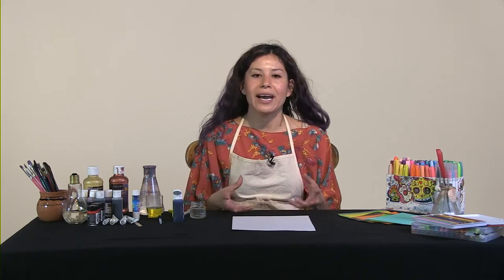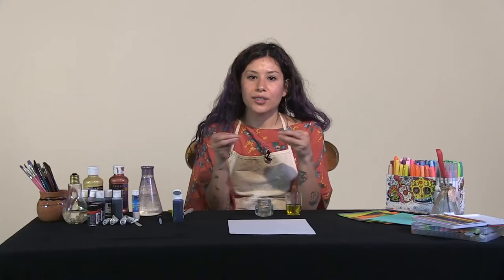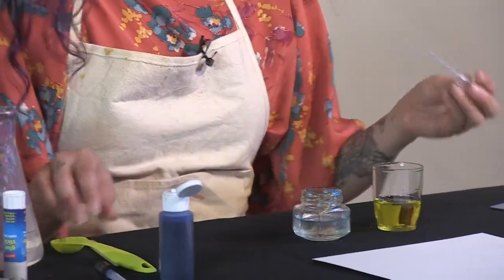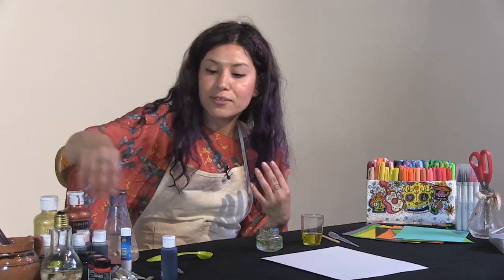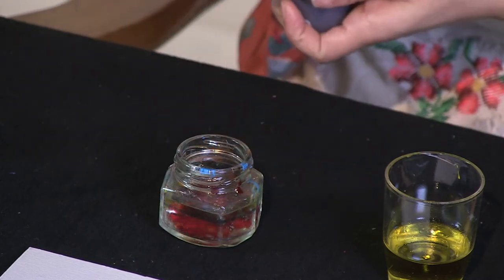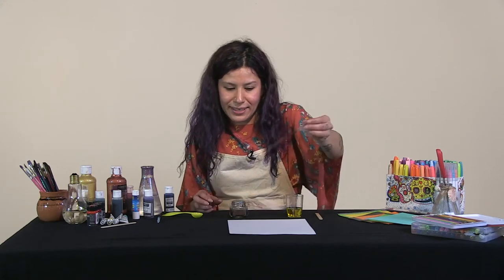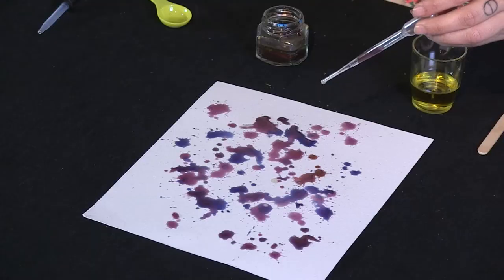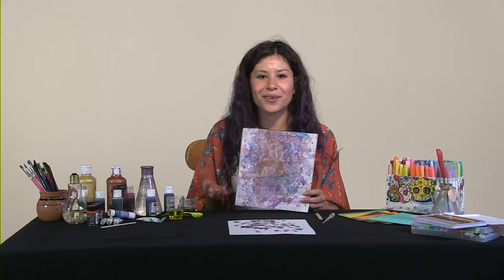Paint Experiment with Maria Valdovinos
Art and Science! Experiment with water, oil, and paint to make different textures and patterns with teaching artist Maria Valdovinos. This lesson is great for learners of all ages, particularly youth grades 3-5.